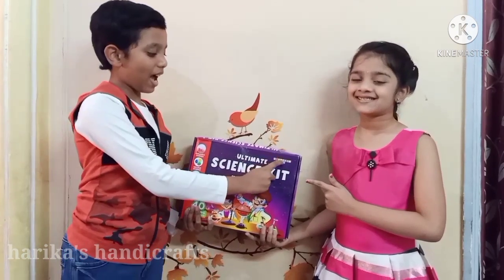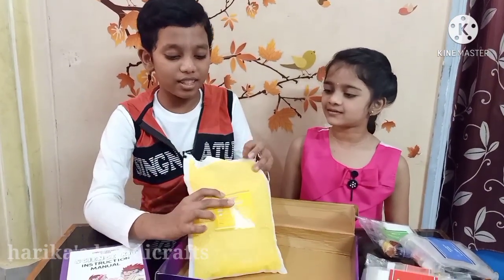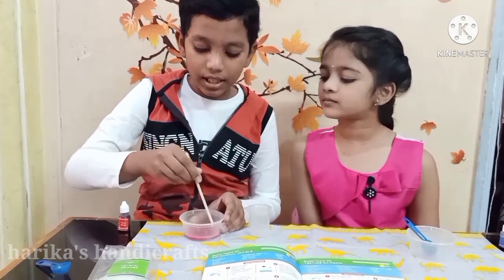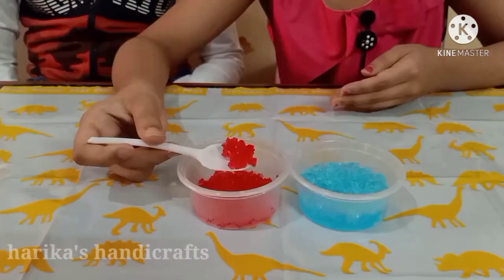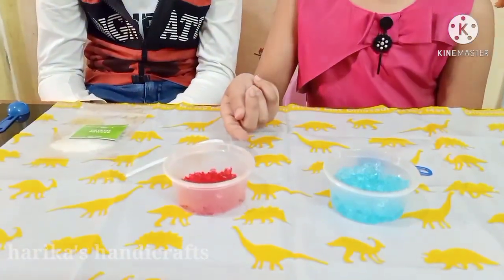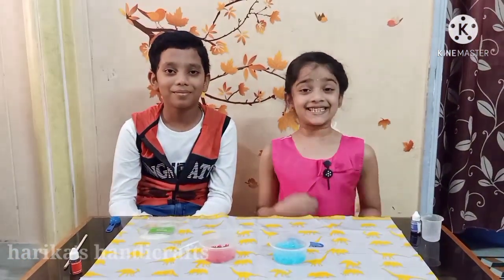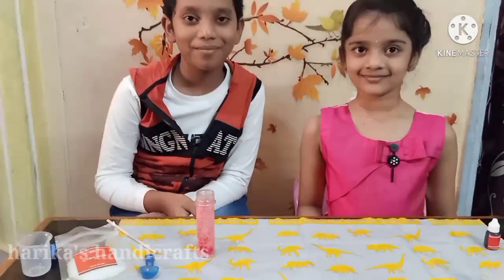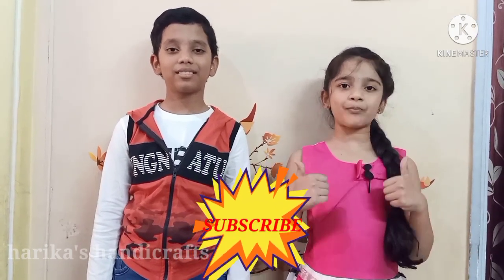Ultimate Science Kit Unboxing & Review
Hello all!
In this video my kids will unbox & give review on Einstein Box Ultimate Science Kit..If u are searching for educational or experimental toys for ur kids then plz go through this video.. if u like our video hit like & share.. plz Subscribe to our channel for more videos..
Thanks..